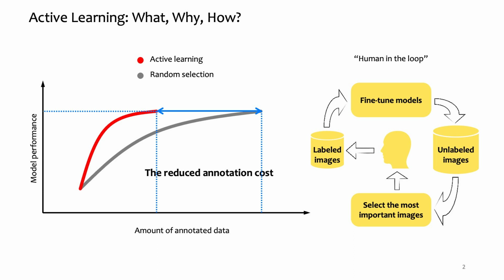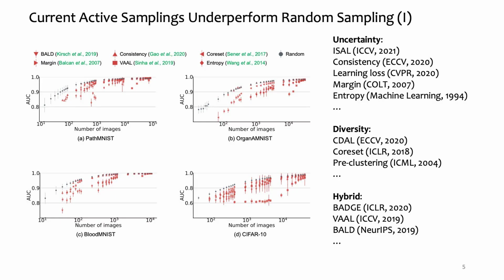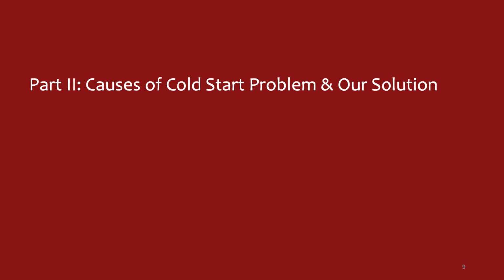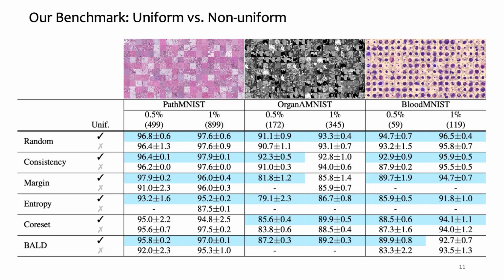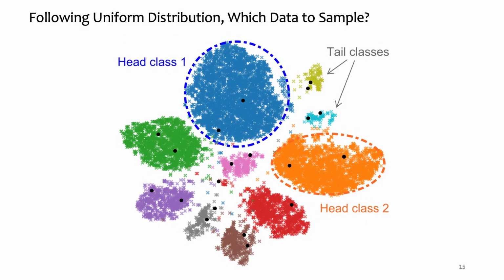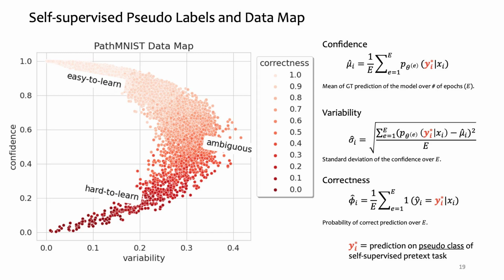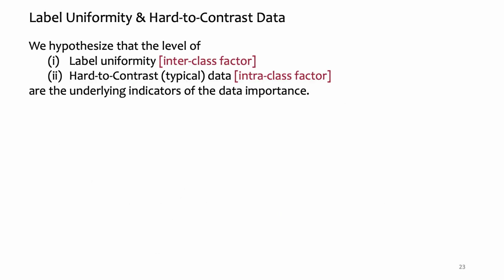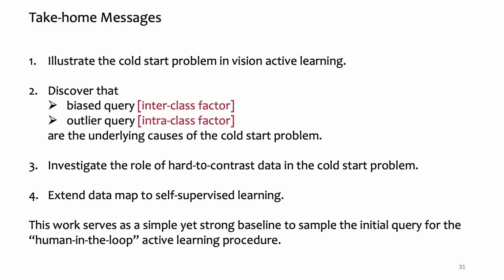[P003] Making Your First Choice: To Address Cold Start Problem in Medical Active Learning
Making Your First Choice: To Address Cold Start Problem in Medical Active Learning